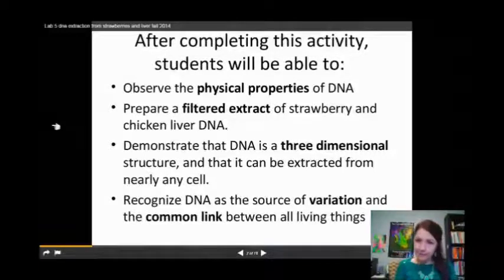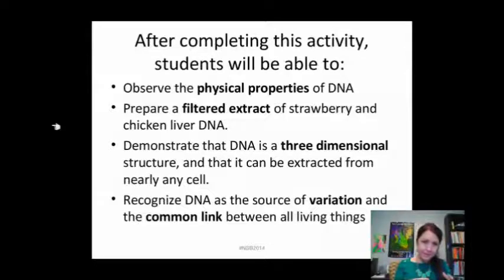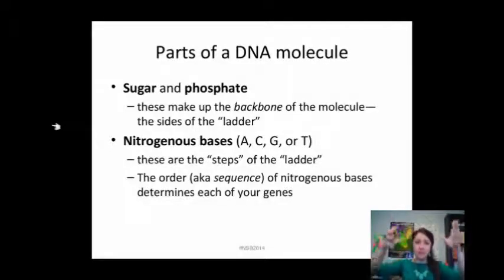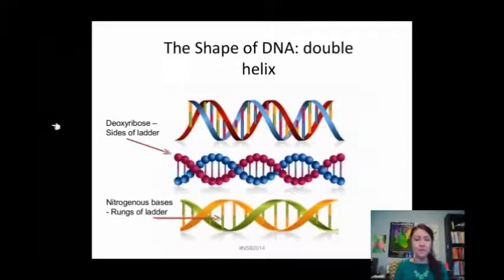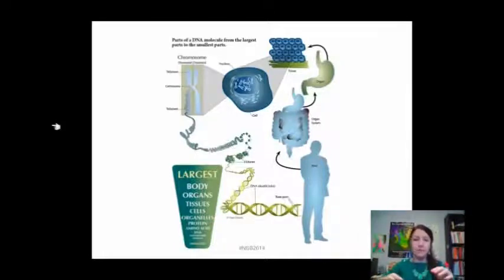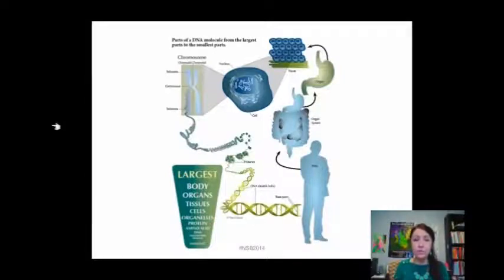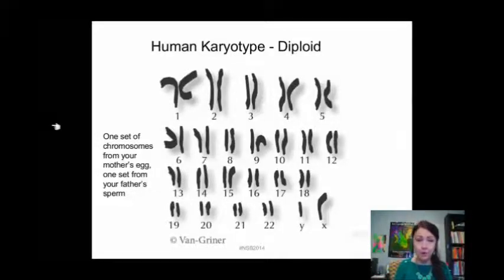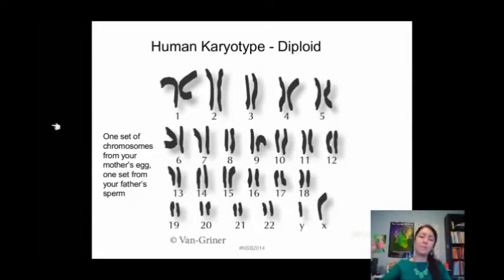Video 5 The Double Helix